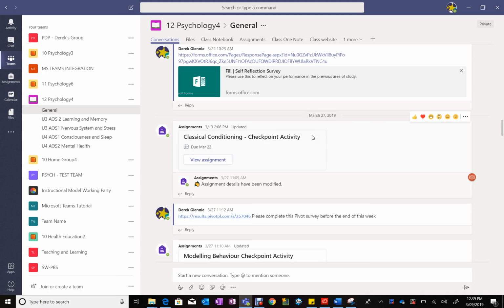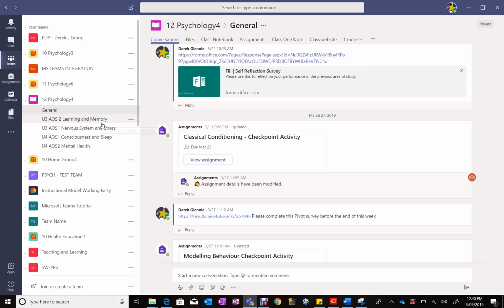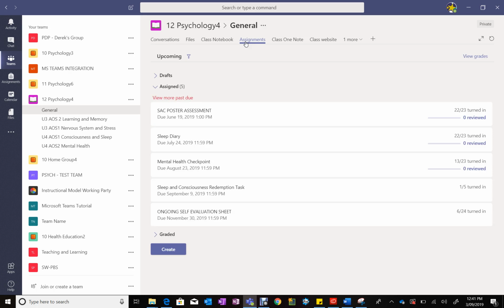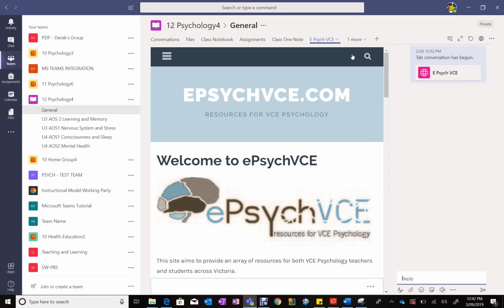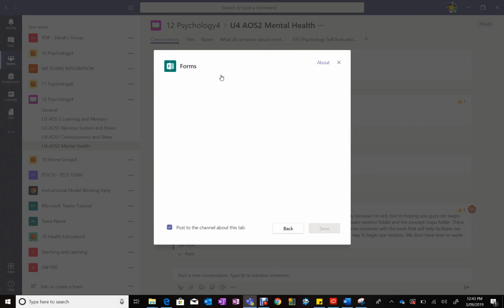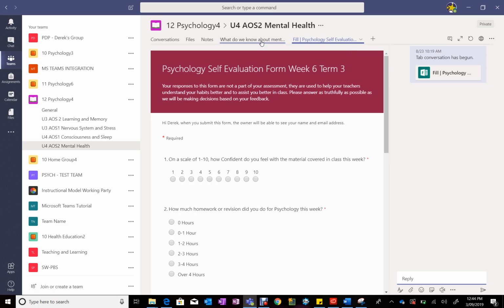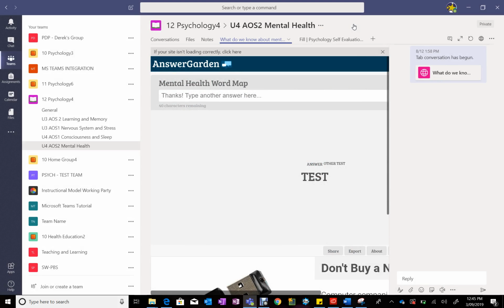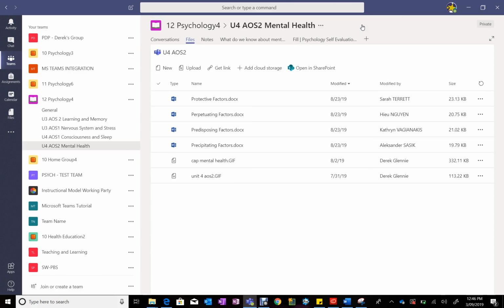Microsoft Teams in the Classroom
Brief video showing how Microsoft Teams can be used in a classroom setting